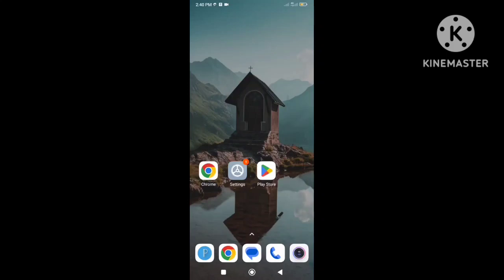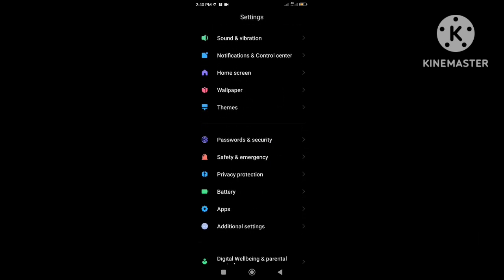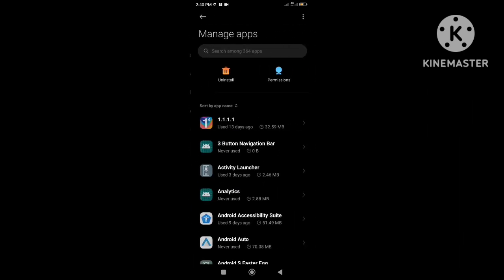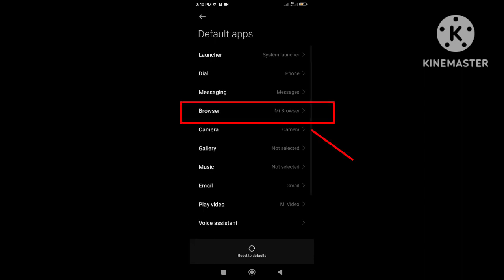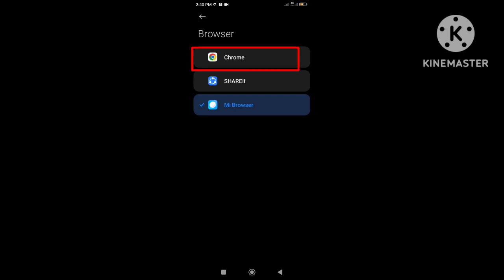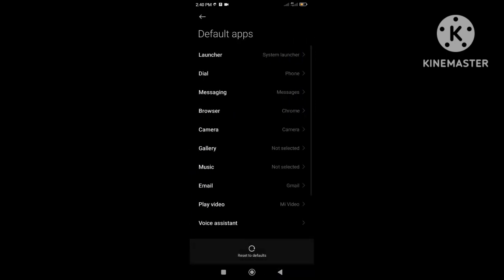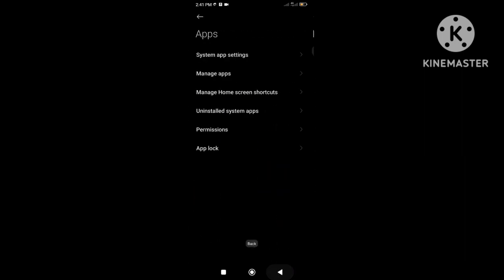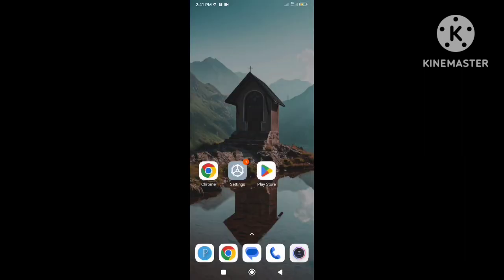How to set Google chrome as a default browser | Change default browser| Redmi, Realme & Xiaomi Phone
How to set Google chrome as a default browser | Redmi, Realme & Xiaomi Phone.

today i will show you how to set google chrome as a default browser in redmi phone.

                                            ▬ 🔎 𝐇𝐚𝐬𝐡𝐓𝐚𝐠𝐬 ▬

How to Disable ad blocker in Google chrome on Android

How to fix YouTube Vanced not working after one minute

Hide apps in Android without third-party software | Redmi, Realme & Xiaomi phone

YouTube update problem | This app no longer compatible with your device. 2024 fix ð??¯

How to show taps in Android screen without installing any app

How to fix Google play store download pending problem solve

how to fix you need the official WhatsApp to use this account problem 2023

Redmi Sound problem or Speaker not working audio problem solve Xiaomi

Fix My mobile hotspot not showing in laptop or pc windows 10

Internal server error Gcash app 2023 | why Gcash app internal server problem today

Fix Roblox connection error problem today | Roblox not working problem solved

Unable to contact server error Roblox today | Roblox down problem today | why Roblox not workinG

Why Roblox connection error today 2023 | Roblox not working today, Why?

How to Block ads on Android phone | Block all ads in phone settings

Gcash app error lagging problem | Developer option at unknown sources settings

How to save password in Google password manager on Android phone

How to Update Google play store manually | Google play store update